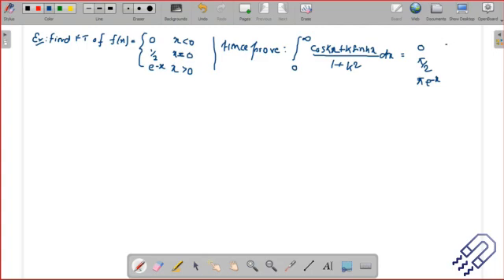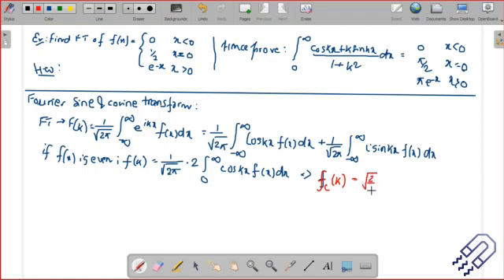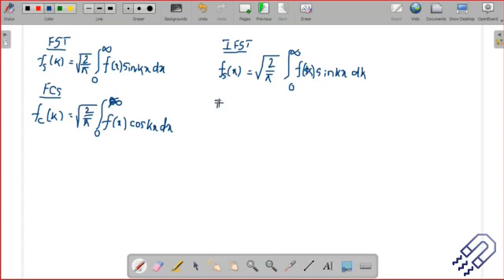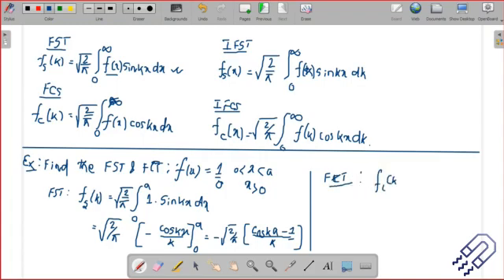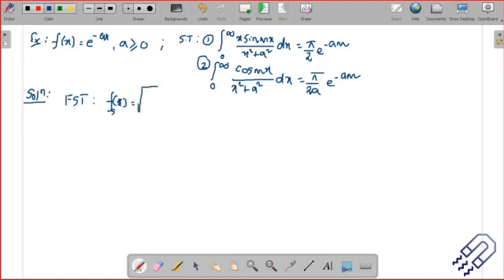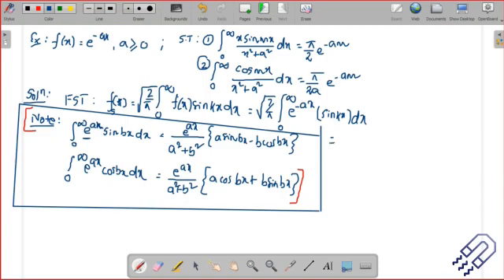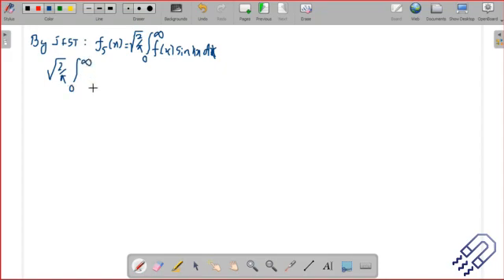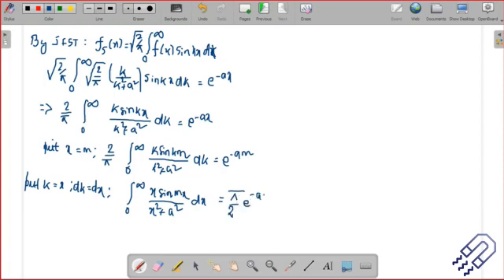Mathematical Physics | Lecture 11 | Fourier Sine and Cosine Transform